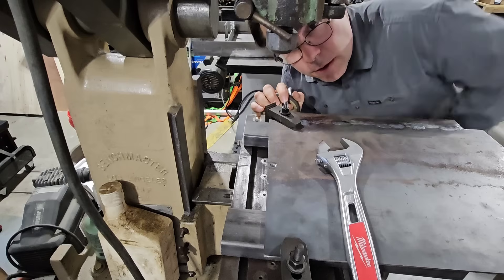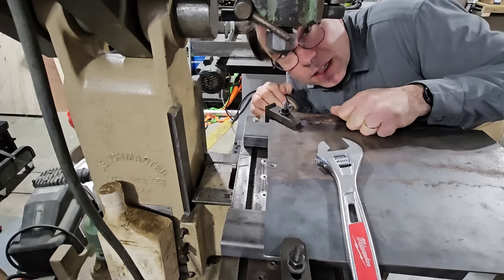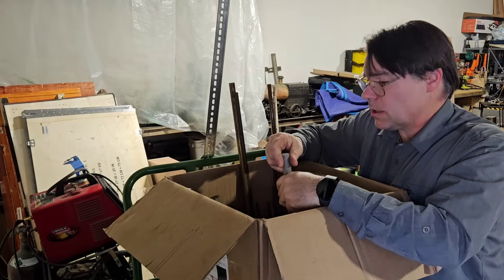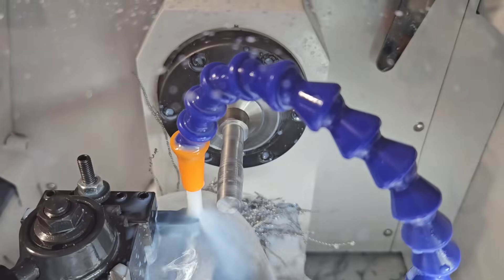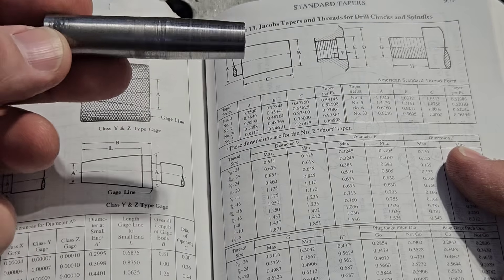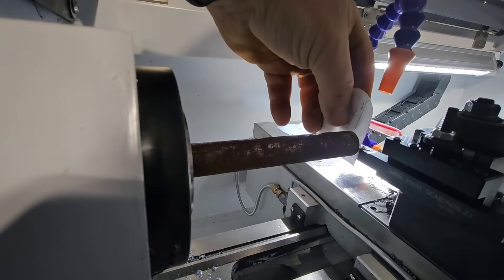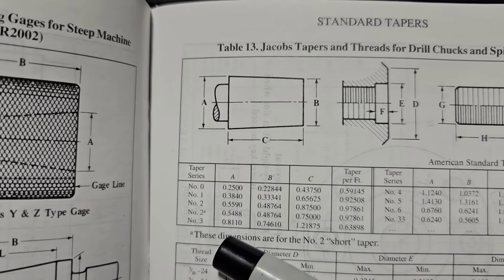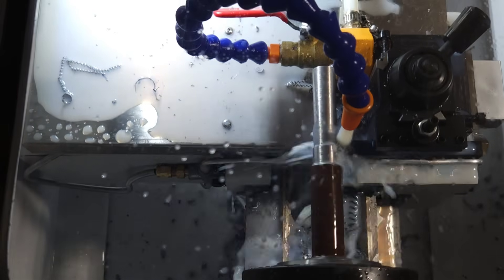Making Tooling For The Mill Seemed Like A Great Idea... (Until It Broke My Finger!)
Was this video worth a fractured finger?
Short answer: no. But I figured I might as well capitalize on the chaos.

I needed a chuck arbor for my manual milling machine, so, rather than BUYING one, I fired up the Tormach 8L CNC lathe. How hard could it be to turn a simple cylinder with a taper on one end?

Well… it turns out that toolmaking on a CNC lathe—especially when you’re used to manual machines—is a whole different game. After botching the taper a couple times, I changed course and decided to make something a little safer: an end mill holder for my unusually-configured mill.

Along the way, I made a lot of chips, broke a finger, and yeeted a few parts into the scrap bin.
Watch as I learn some painful lessons in CNC setup, chuck holding, and humble pie.

Want to add hashtags or tags optimized for discoverability (like CNCfail Tormach homemadeTooling)? I can toss those in too.